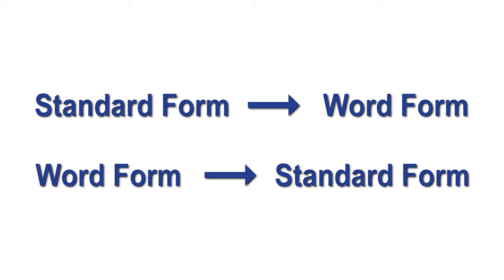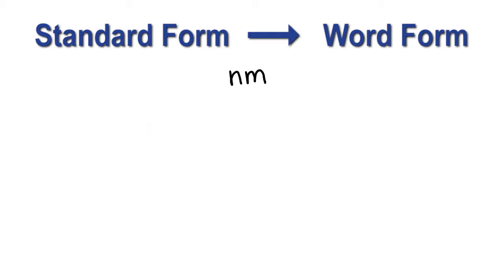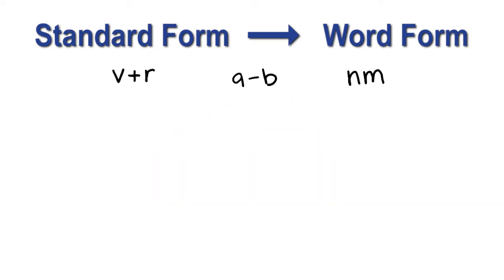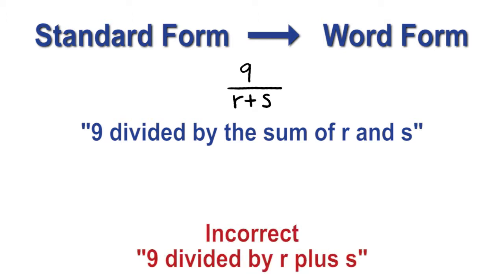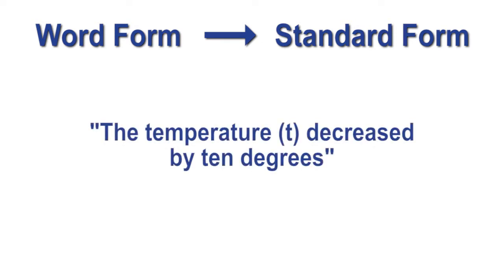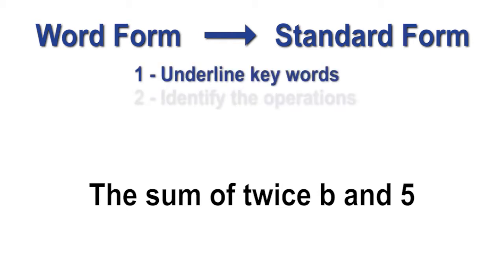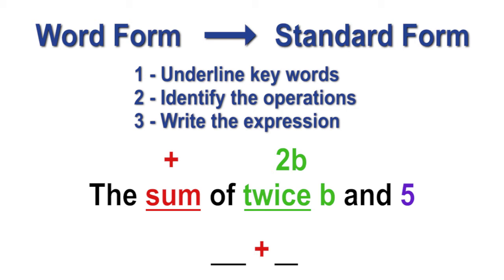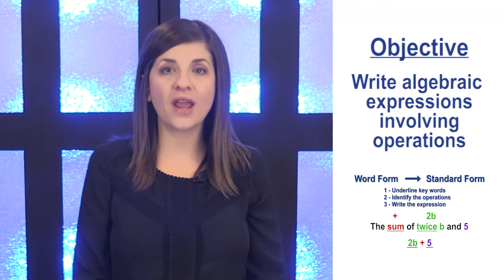4.06 - Algebraic Expressions